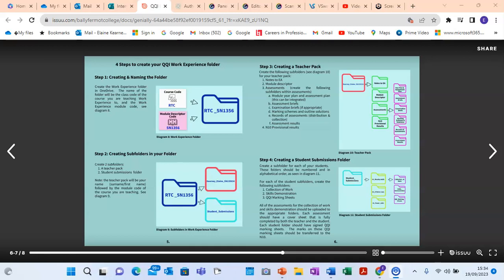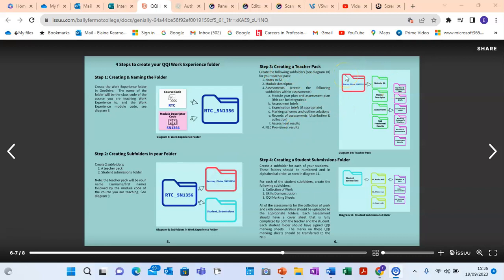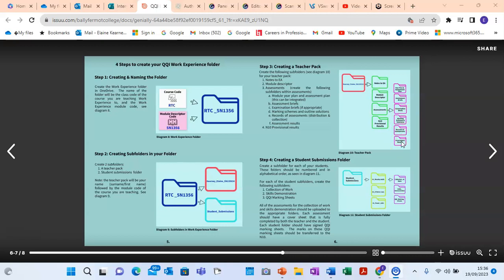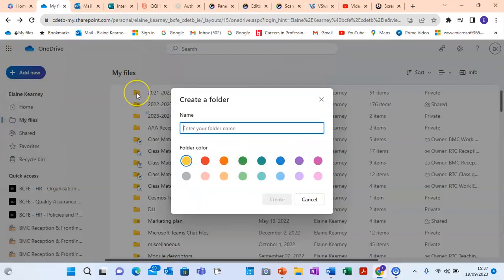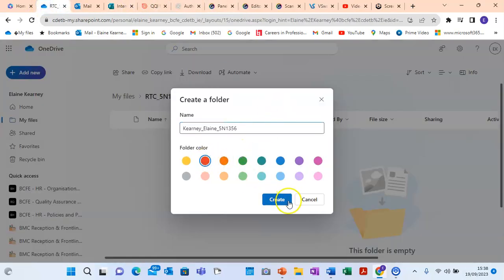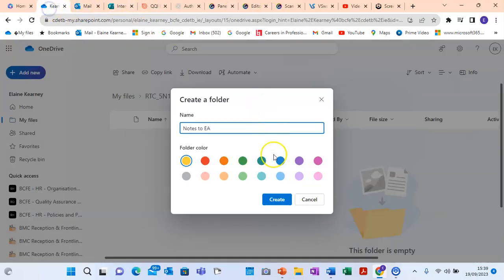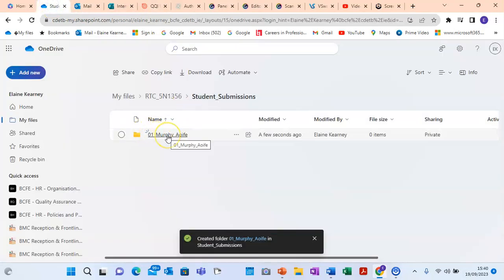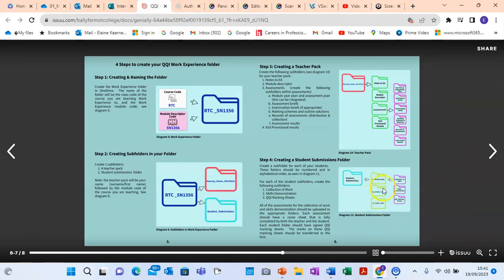Creating a folder in OneDrive